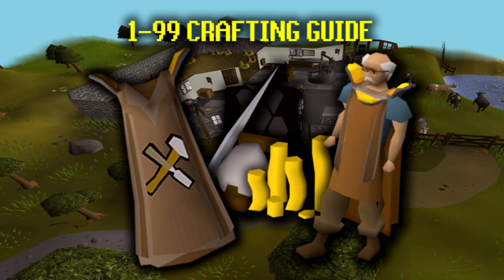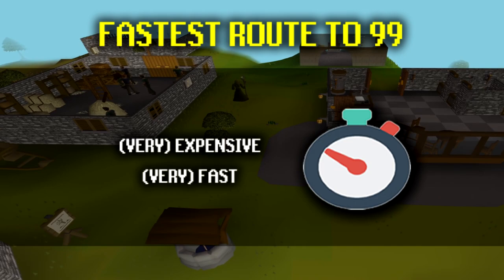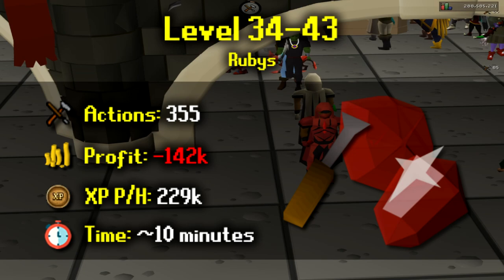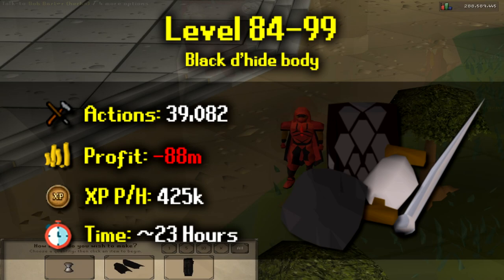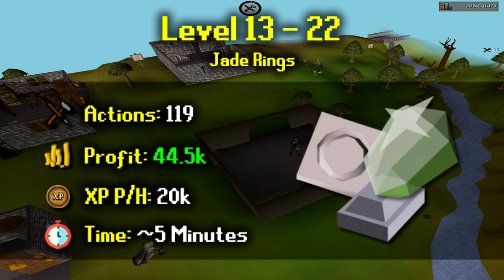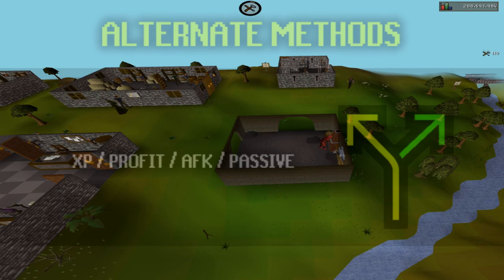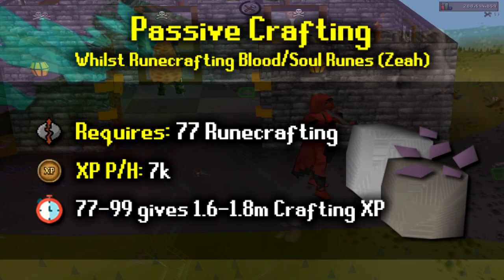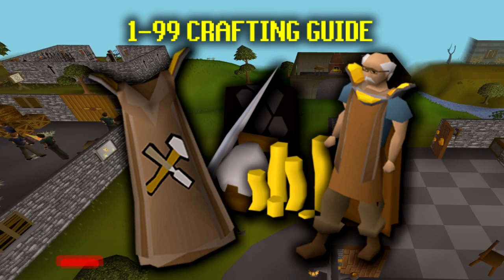[OSRS] 1-99 Crafting Guide 2020 20m profit (Fast/Profit/AFK/Alternate methods)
Wanted fast crafting XP or profit? This guide goes over a few methods to training your crafting! Made in 2020